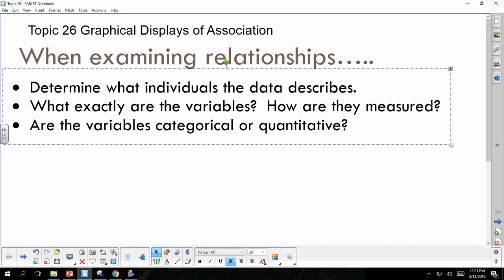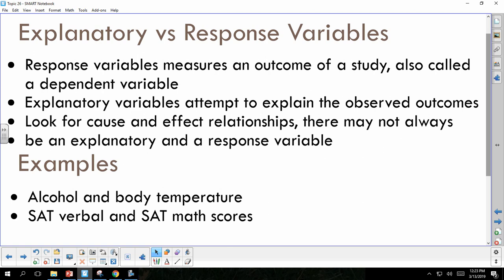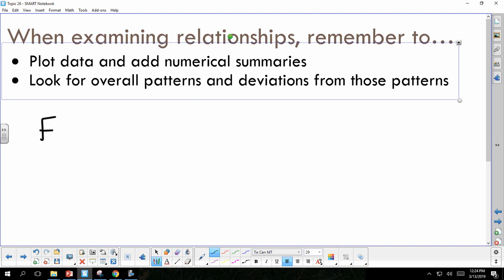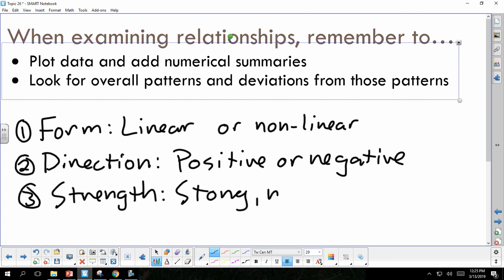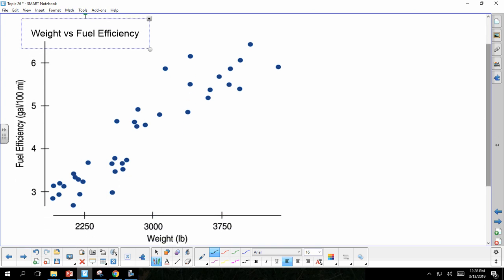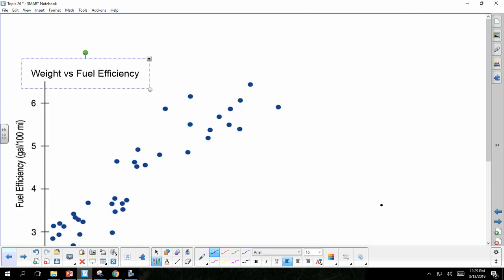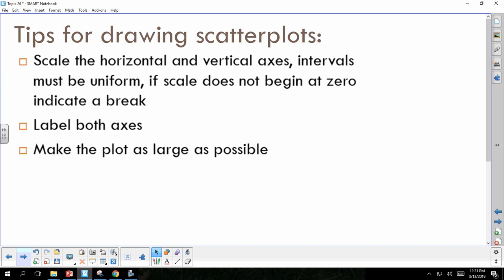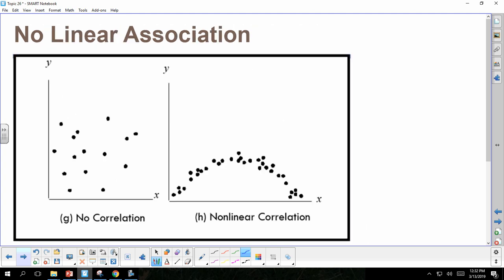Topic 26 Notes Scatterplots